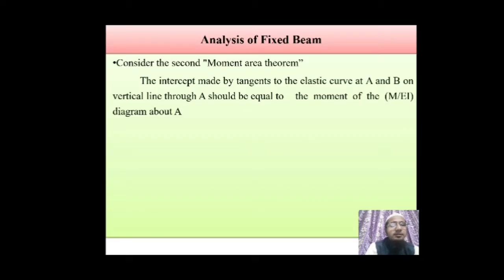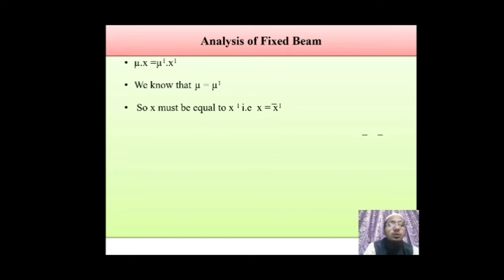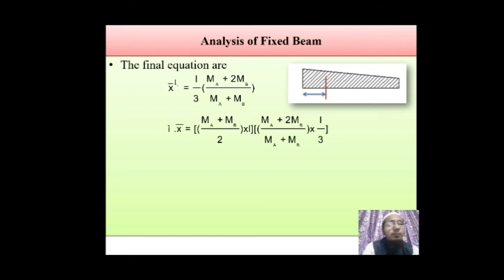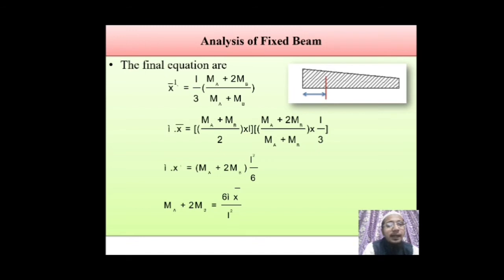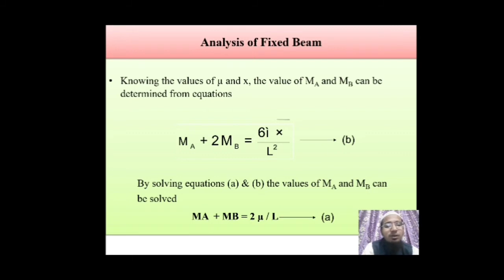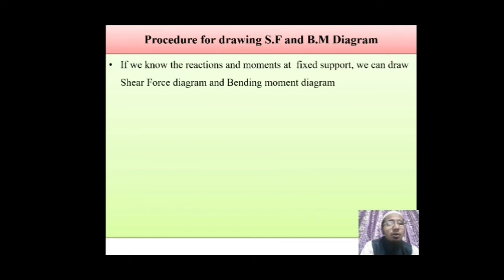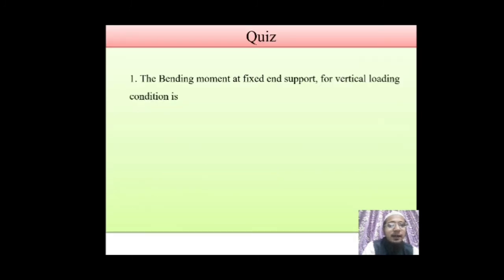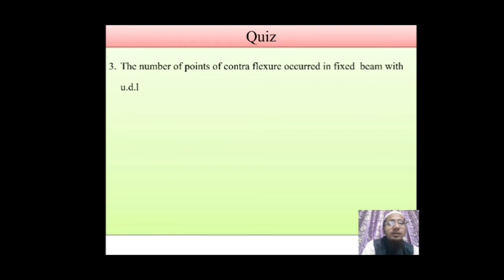Module 03 Fixed Beam || SA-I || Lecture 06.2 (Fixed beam)